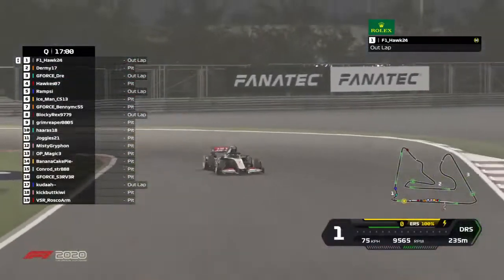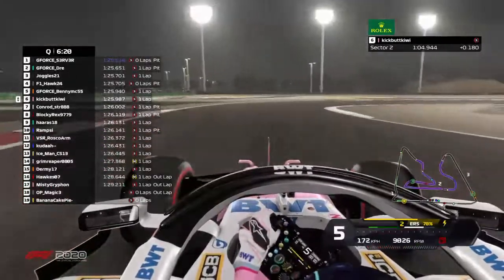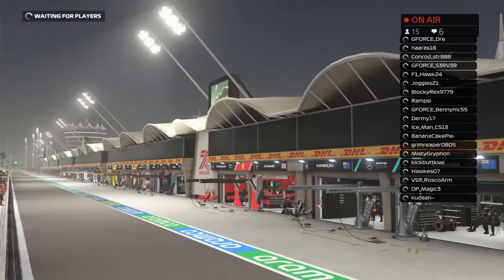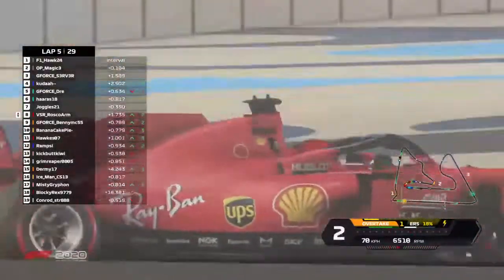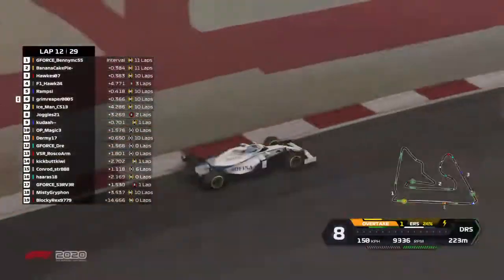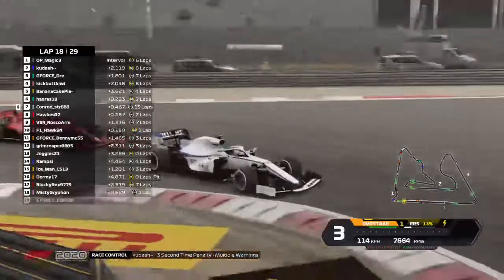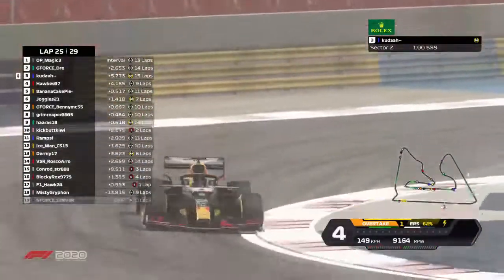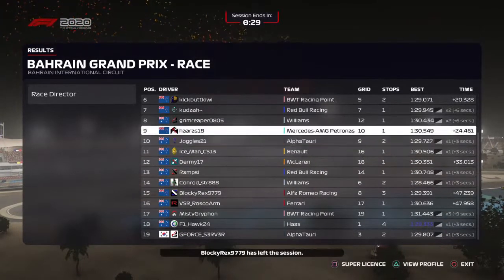F1 2020 | PS4 Pacific Series - Tier 2 | S3 | Round 2: Bahrain GP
Welcome to the official YouTube channel of Race Spec F1 Esports.